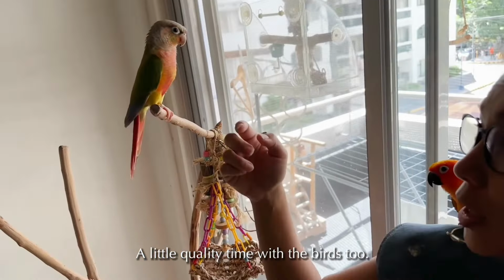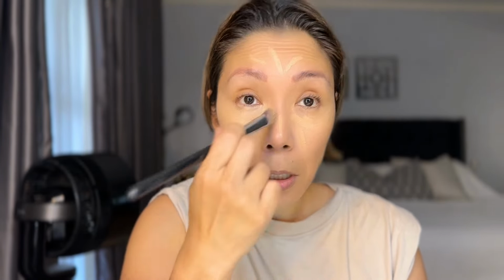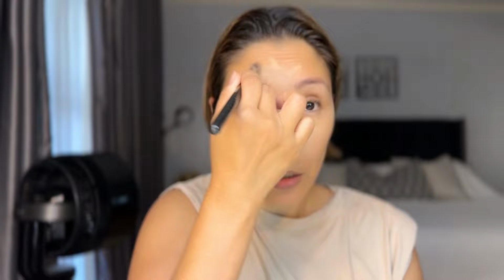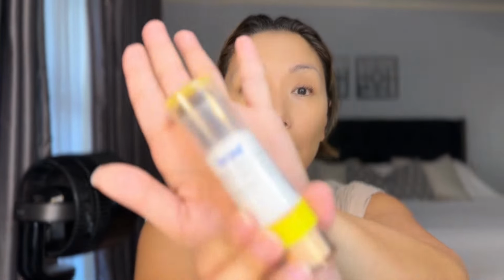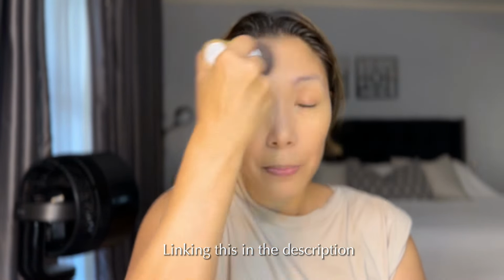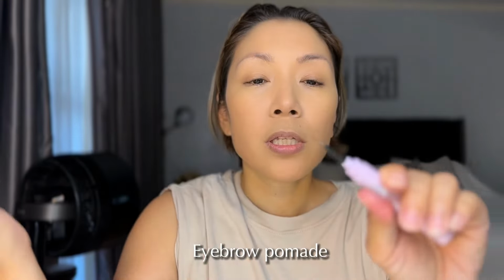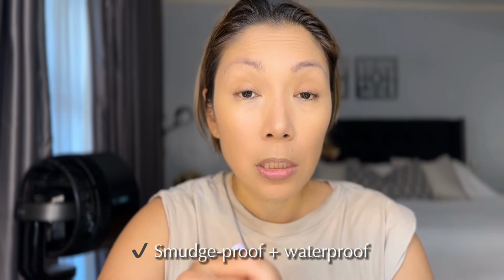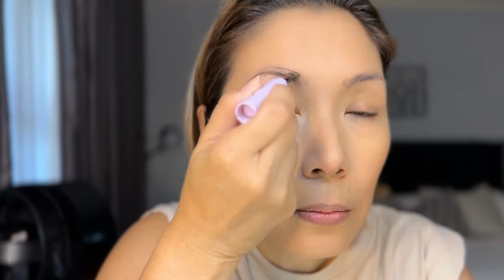Punta Fuego with Friends | GRWM, Beach Day, Dance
From co-dancers to lifelong friends, these amazing people have been a constant source of joy in my life. Although we don't get to dance together like we used to, we always make time to catch up and reminisce about old times. And what better way to do that than by heading to the beach together? Grateful for the memories we've created and excited for the ones to come. ☀️🌊👯‍♂️

Product Links:
Concealer (Soft Beige)

🇺🇸 Link: N/A :(

LET’S CONNECT!